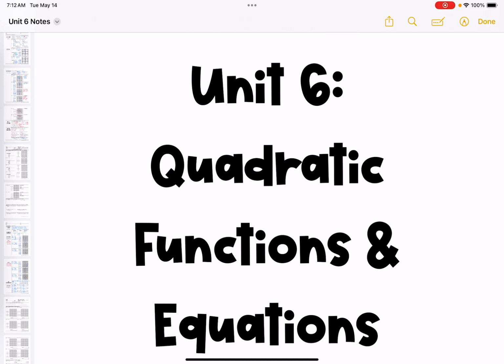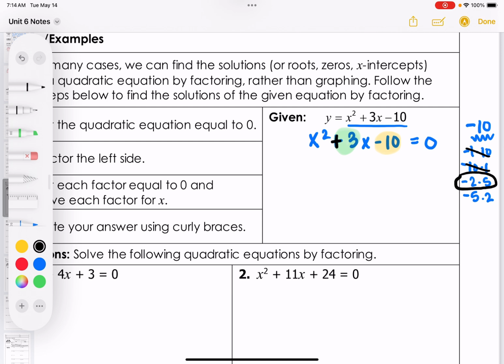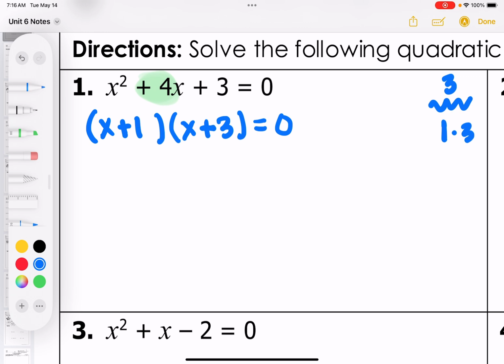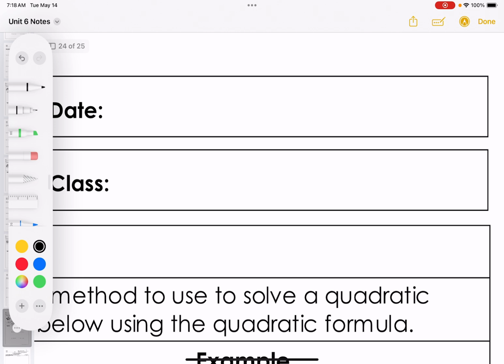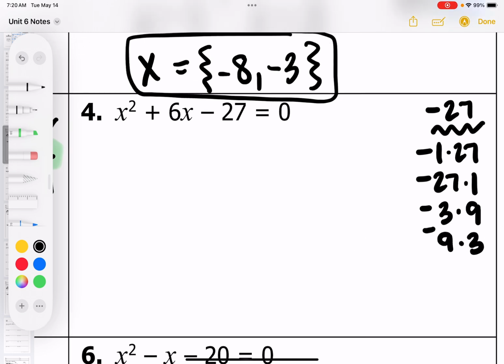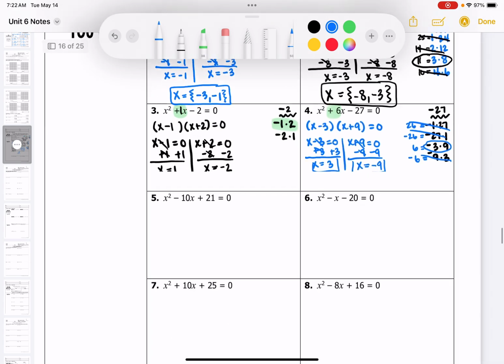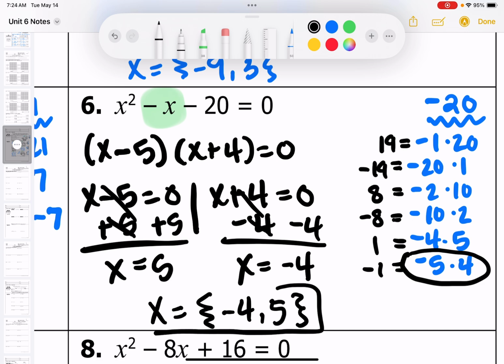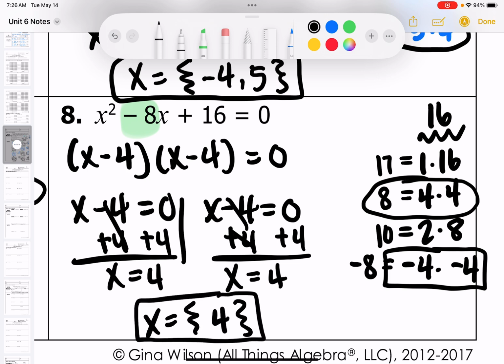Unit 6 pg 15